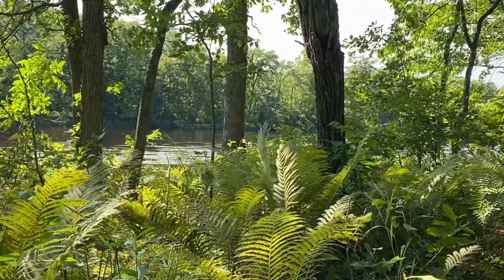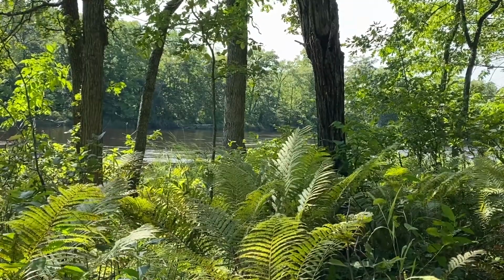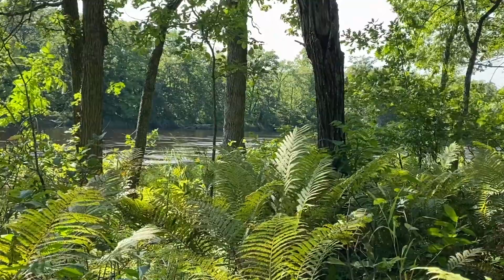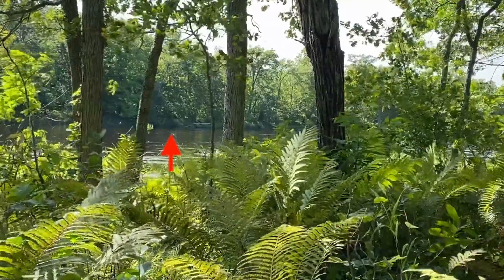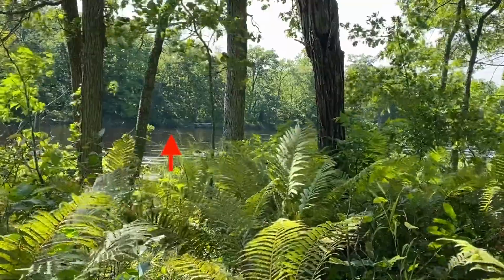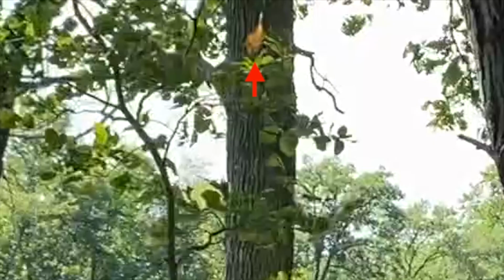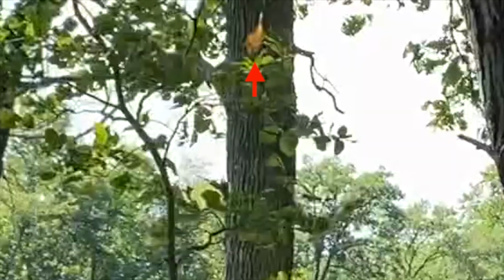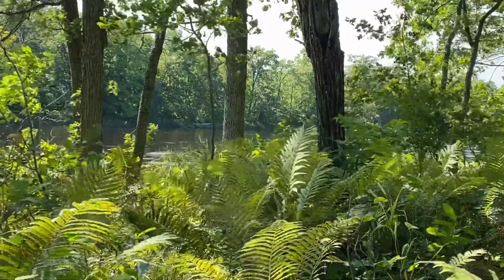Return Of The Yellow Chevron Entity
In a previous video called "When Entities Collide" an anomalous winged creature that is yellow in color collides with an oddly behaving plant that I call the "Tendril Entity". In this video another fast flying creature that resembles that yellow colored winged life form flies through the frame at a high rate of speed. It looks like it disappears in to the ground without ever slowing down or decelerating. I now call this strange winged anomaly a "Yellow Chevron Entity".